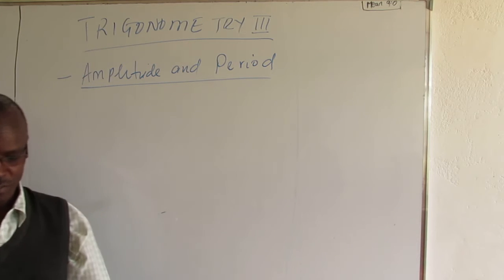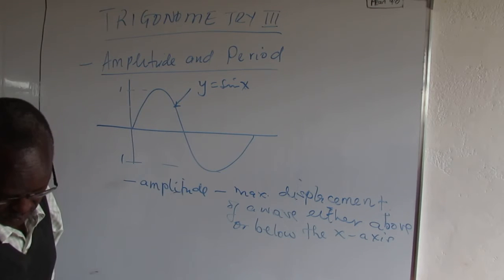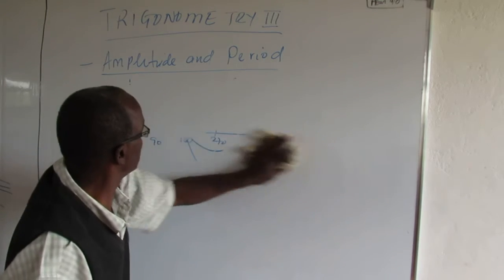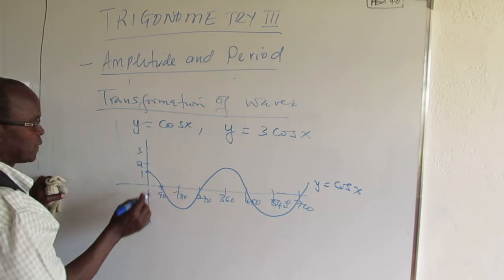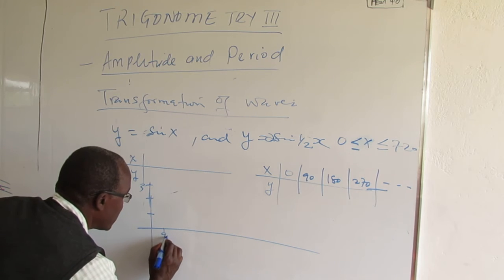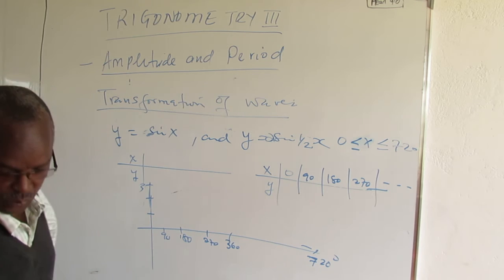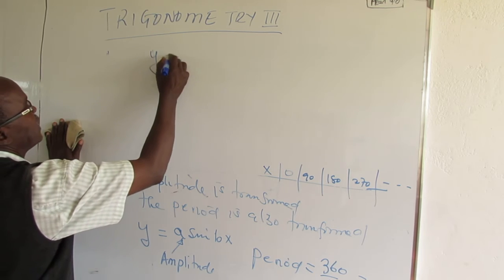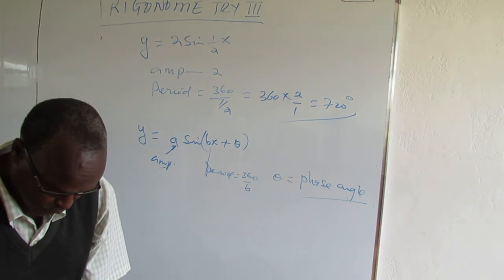AMPLITUDE AND PERIOD